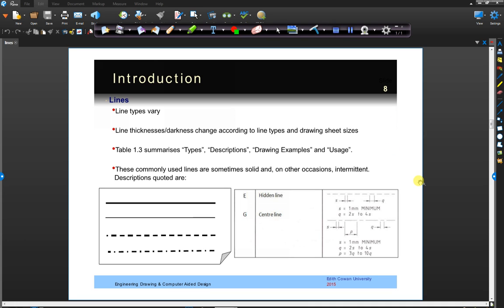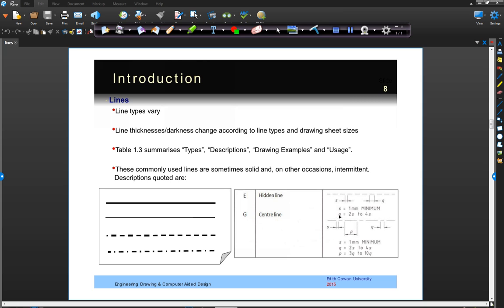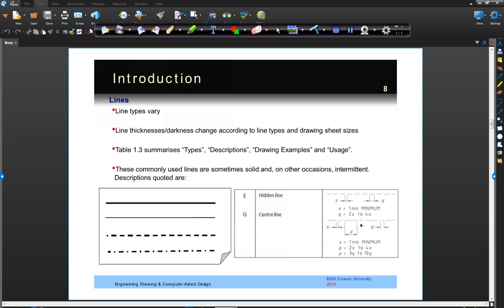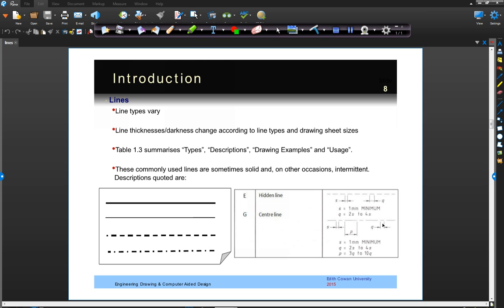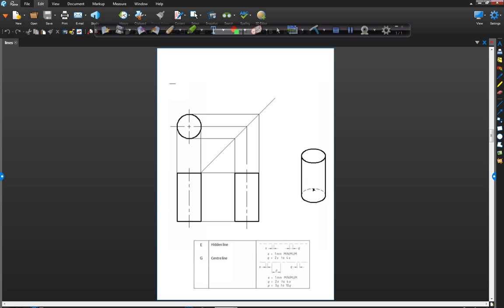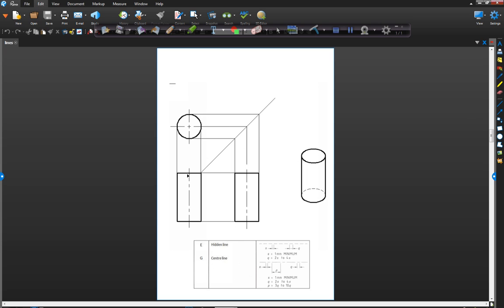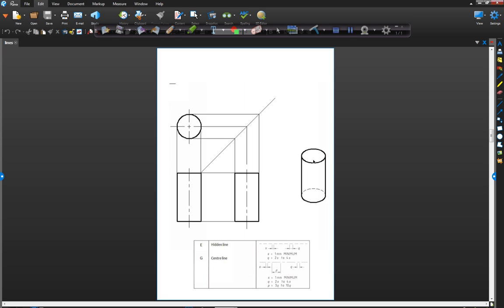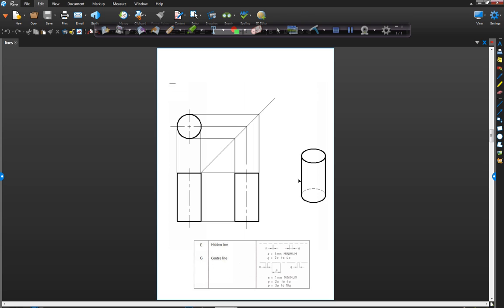Line Types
Description